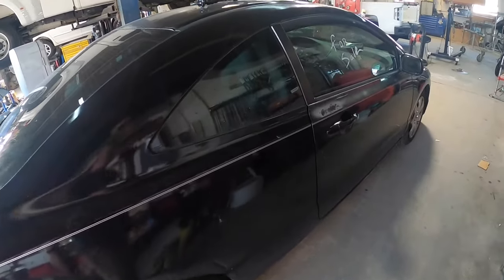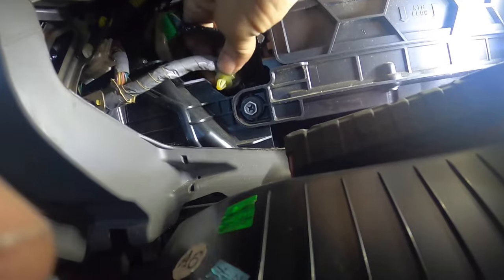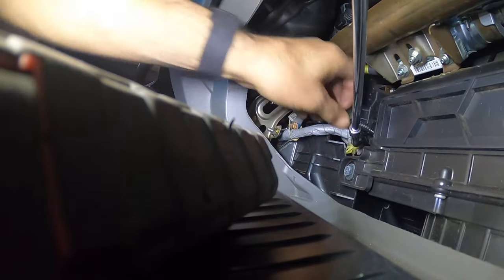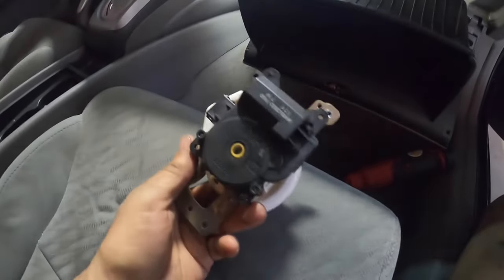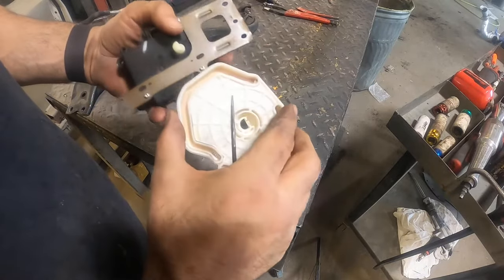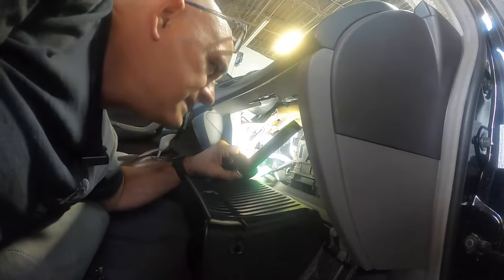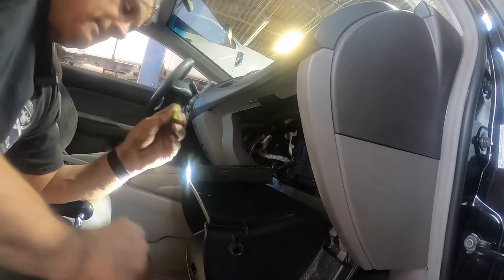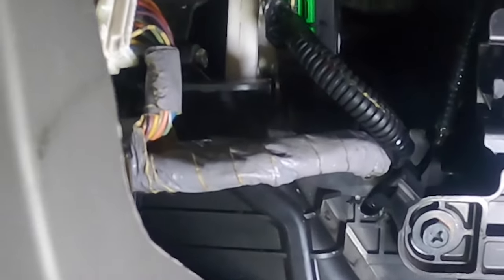Honda Civic MODE ACTUATOR Not Working Easy FIX Under 20 Minutes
Honda Civic MODE ACTUATOR Not Working Easy FIX Under 20 Minutes  In this video ill show you how to replace your mode actuator QUICKLY and ill even give you some tips along the way.

Auto Scanner

5 Ton Bearing Puller
8-Piece AC Gauge Hose Conversion Adapters
80-Piece SAE & Metric Tap and Die Set
5-in-1 Ball Joint Separator
3D Hunters Ghillie Suit
9 Piece Hose Clamp Pliers
4x6 Super Duty Cargo Net
Jeep Wrangler Cargo Net & Roof Hammock
5 Piece Nut/Bolt Extractor
13 Piece Nut/Bolt Extractor
5 Piece Drive Torque Extension Bar
5 Piece Non-Marring Lug Nut Sockets
5 Piece Ball Joint Separator
3 Piece 3 Jaw Puller Set
Harley Davidson Wheel Bearing Removal Tool
Power Steering Pump Pully Remover
Jeep Wheel Spacers